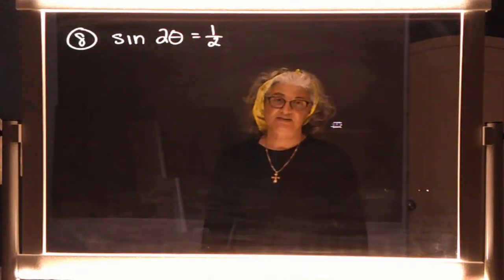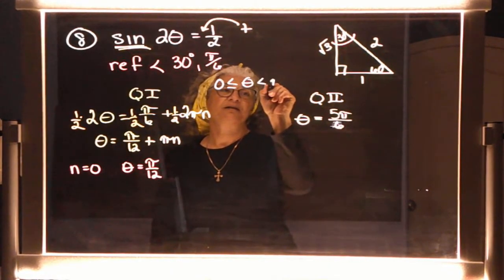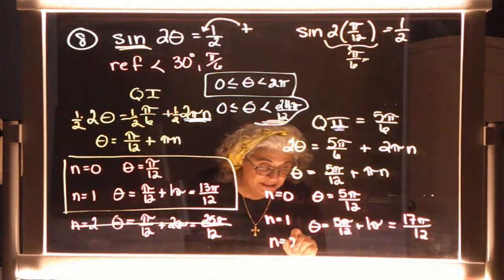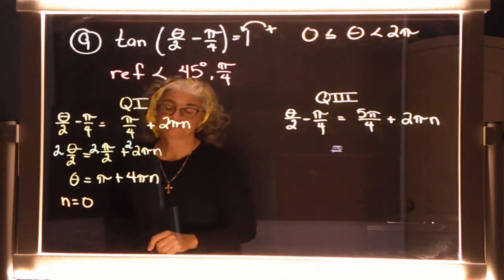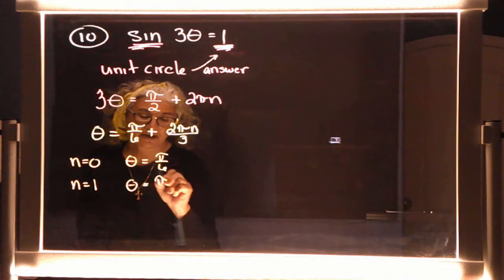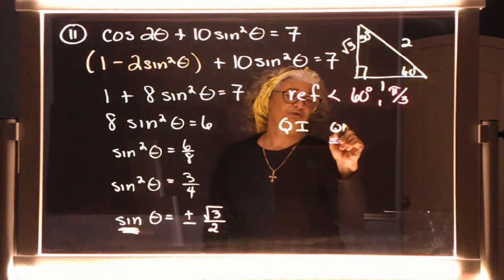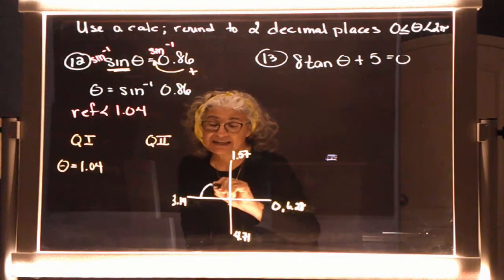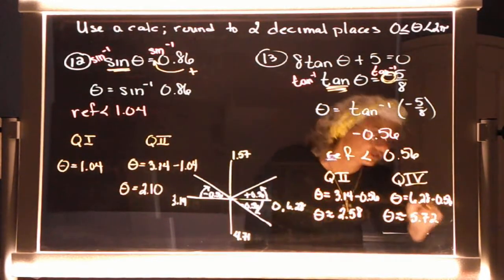Pre-Calculus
Solving Trigonometric Equations Part 2